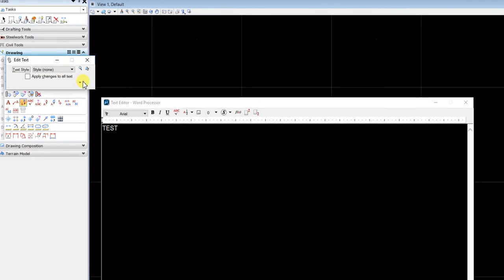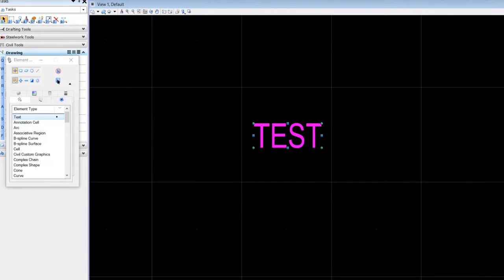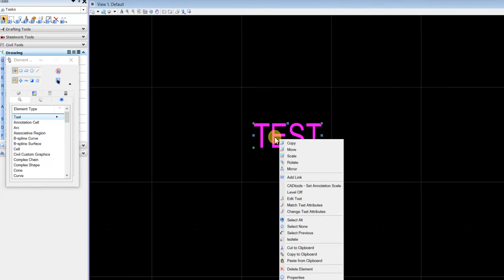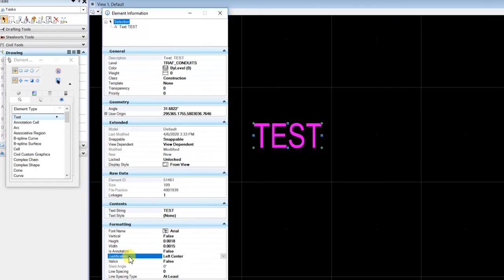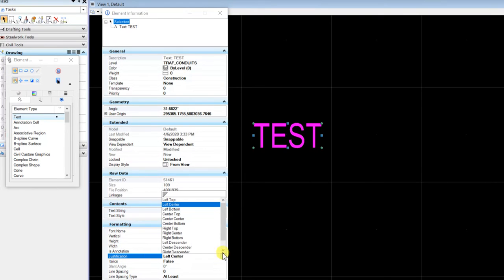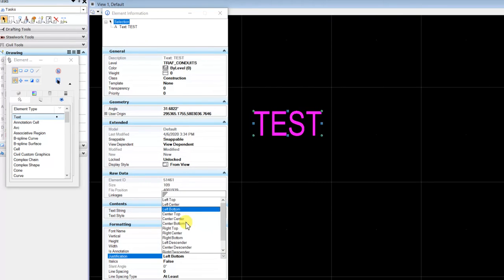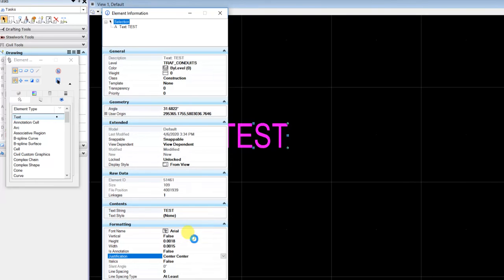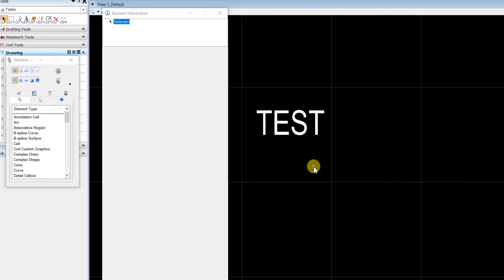Microstation V8i - How To Change Text Justification